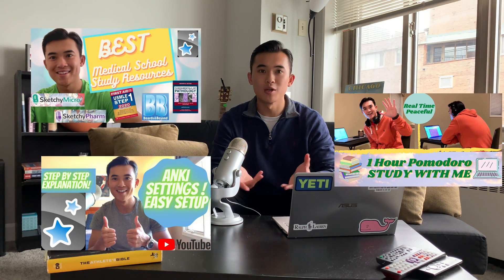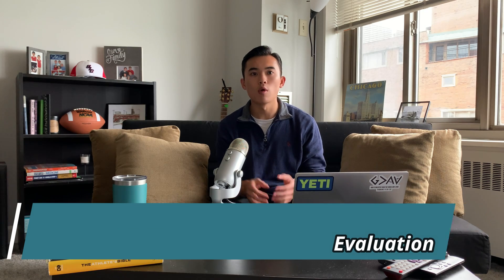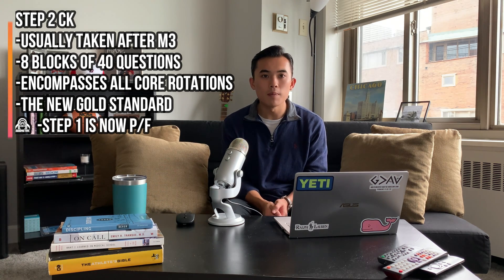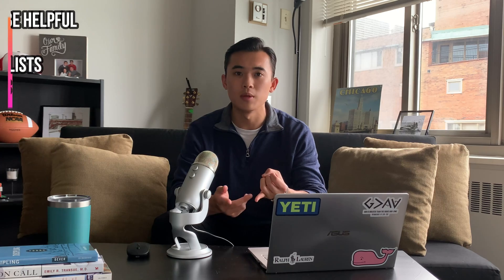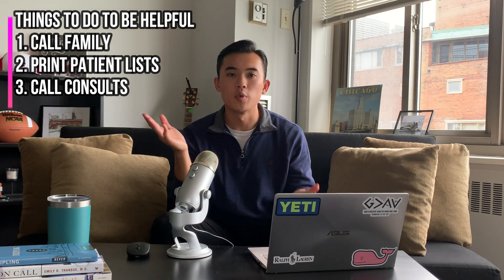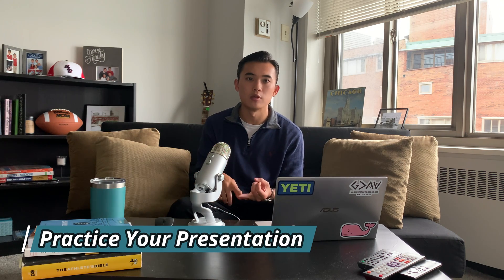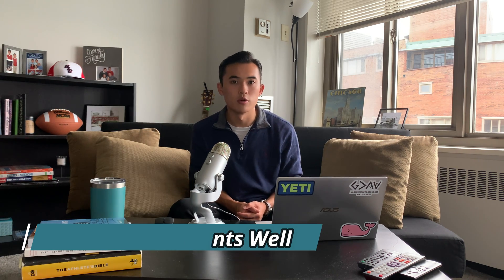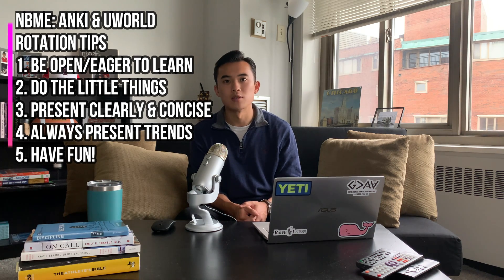How To Honor Your Internal Medicine Rotation | Medical School Clerkships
This week's video is all about how to earn the highest grade on your internal medicine clerkship during your medical school rotations! The Internal Medicine rotation grade is typically composed of the NBME Shelf exam and your clinical evaluation grades. Hopefully through the tips and insight that I share in this video, all of you can be one step closer to honoring your IM rotation! I earned an "Outstanding" or "Honors" on my Internal Medicine Rotation and hope this video can help all of you achieve the same!!

Best of luck to everyone in getting an outstanding grade on your rotations!

Timestamps:
0:00 Introduction
1:29 Internal Medicine Rotation Overview
2:19 Grading System for Clerkships
3:20 Internal Medicine NBME Shelf Exam Tips
6:20 Clinical Rotation Tips/Advice
7:21 Be Open & Eager to Learn
8:07 Things you can do to be helpful
11:14 Learn From Your Mistakes
12:12 How To Present Patient Cases
13:13 Present Lab Values in Trends
14:50 SOAP note vs Full HPI
16:57 Conclusion